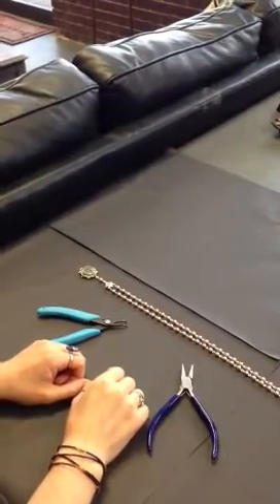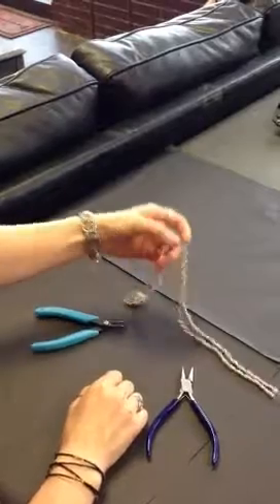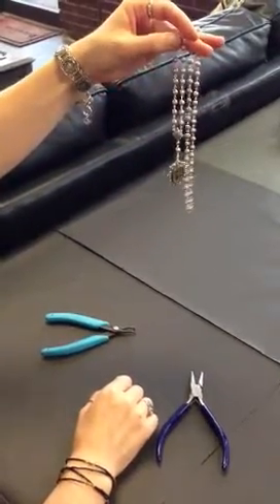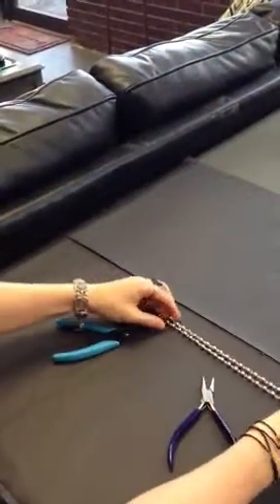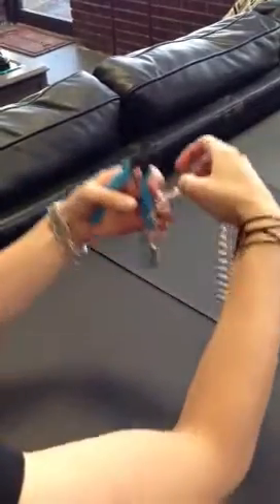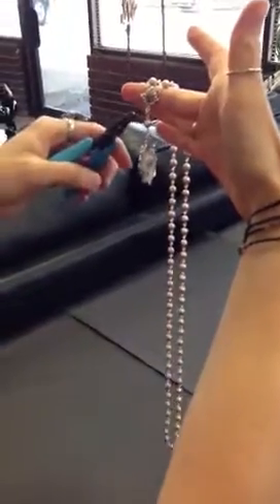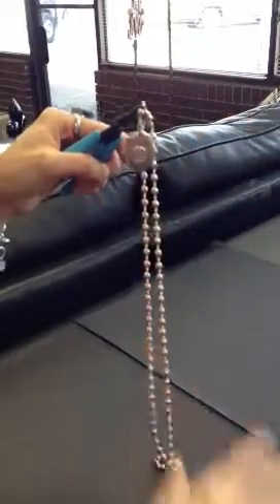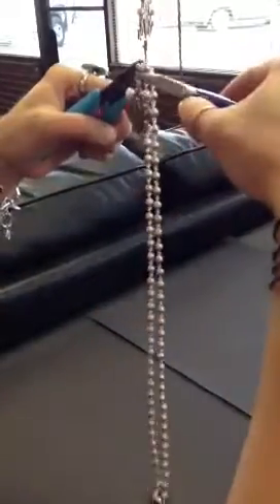Rosary Quick Fix!